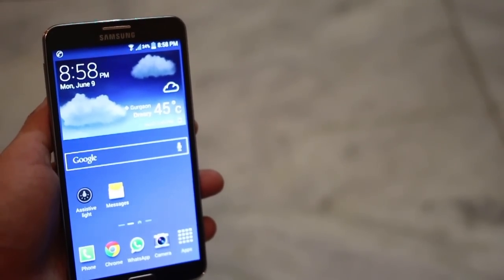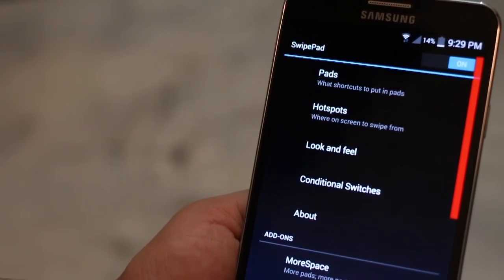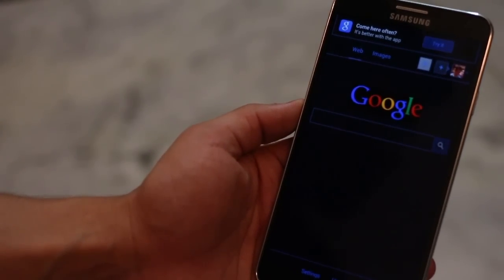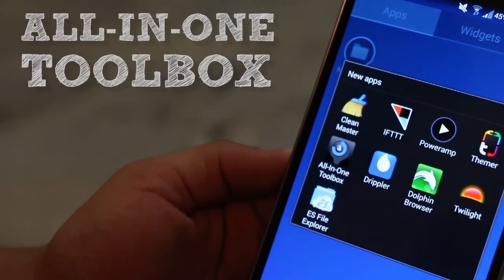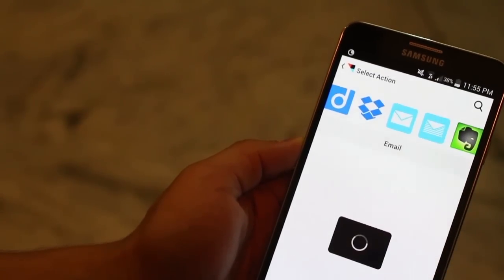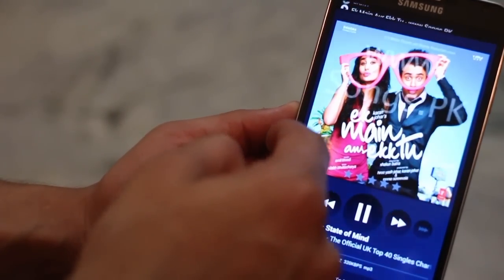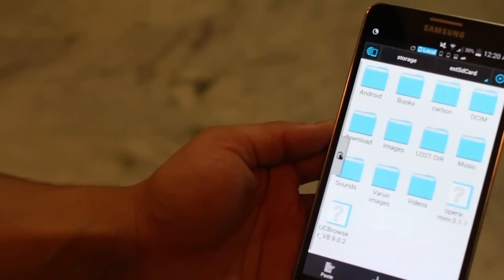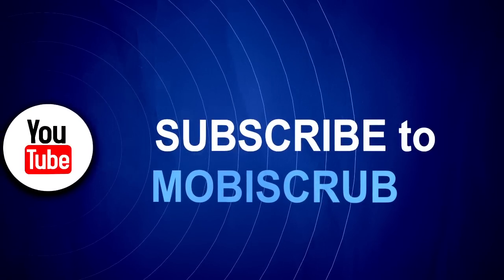Top 10 best apps for Android 2014 (June) - Part 1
Top Android Apps 2014 - June

Often you are looking out for best apps that can do more for you! While you know about most, there are many free apps in the app store that can help you get more productive. I am going to talk about the top 10 android apps that I feel are really good and you must have them on your Android smartphone!

Following are some of the best free Android apps:

Themer (00:36) : Give your phone a fresh new look everyday with easy to install themes. Just push apply and you are done. Enjoy a new theme everyday.

Swipepad (1:24) : Makes it easy for you to switch tasks and apps. Simply swipe from the edge of the screen and you can access any app or shortcut (it could be calling someone, sending a whatsapp message, etc).

Dolphin Browser (2:33) : Faster and smoother web browsing experience than chrome and default Android browser. Ability to add plug-ins that allow you to take screen grab of just the web page or convert a page to PDF. Also comes with night mode and ability to switch between desktop version & mobile version of the website. Even open websites with Gestures and voice recognition.

Clean Master (4:05): Speed up your Android smartphone using Clean Master. The app identifies junk files and app data that is useless and cleans it for you. Free up memory on your Android smartphone and make it fast.

All-in-One Toolbox (5:04): Make your Android smartphone faster by regularly removing useless files such as cached files, call/sms logs, usage information, left over app data, etc.

IFTTT (6:10): Automate Android smartphone to perform various tasks when you want it to. Set up simple actions and decide when to trigger them automatically.

Poweramp (7:03) : A very powerful and beautiful music player that gives you full control over your music listening experience. It's probably the best Android music player in the app store. Built in equalizer with presets, individual controls for bass and treble, in-built lyrics search, sleep timer and it's own lock screen to control music.

Twilight (8:37) : If you find it too stressful for your eyes to read your screen when its dark, you can use twilight. Twilight plays with the color pixels and brightness of your screen to deliver a less stressful viewing experience. You can time twilight to turn on automatically and progress along with time.

ES File Explorer (9:17) : It is the best android file explorer. Lets you transfer files & folders from one place to the other just as simply as you would do using windows explorer. You can share files with others. Also access files on LAN or cloud storage (Dropbox, Box, Bitcasa, Sugarsync, etc). Even compress and de-compress files.

Drippler (11:04): Know more about your Android smartphone! Unlock hidden features, tips and tricks for your smartphone.